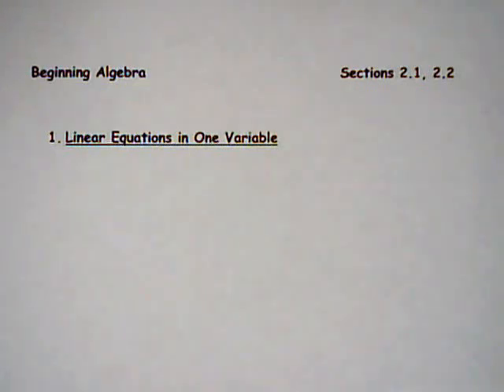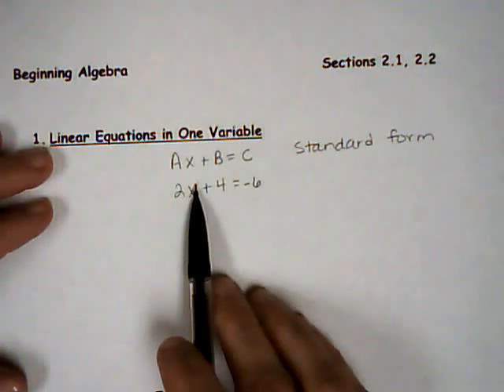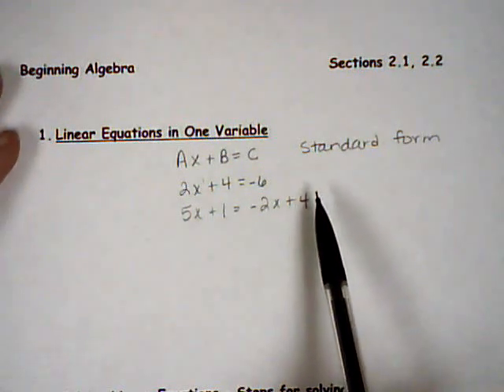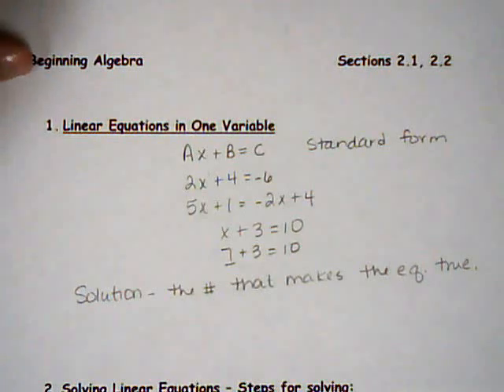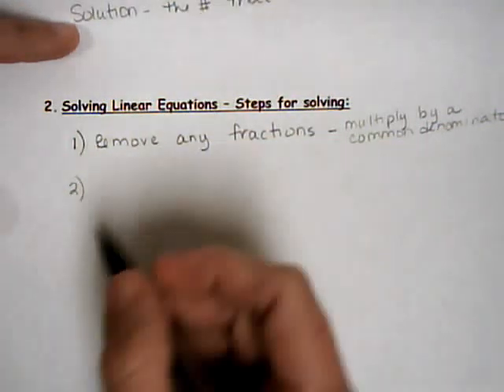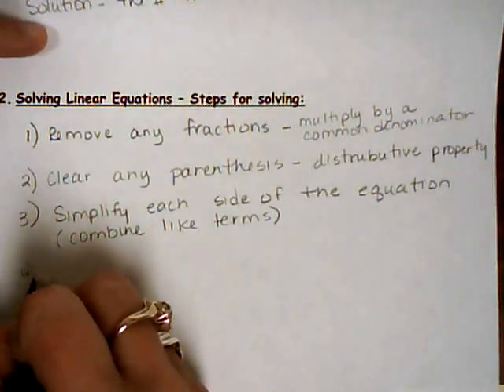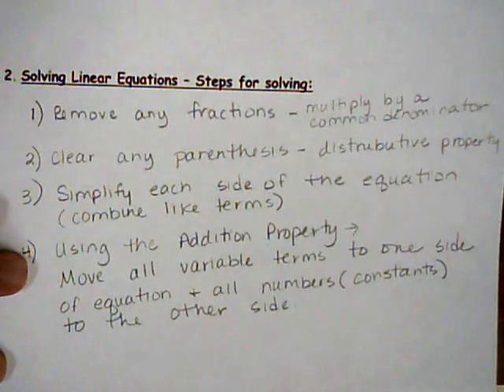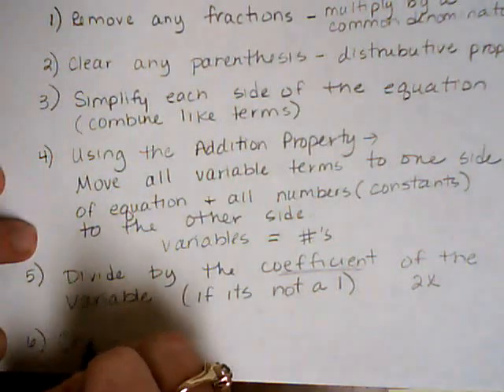Beg.Alg. Sec. 2.1-2.2 Part 1.wmv